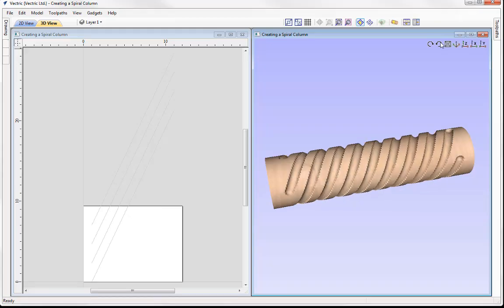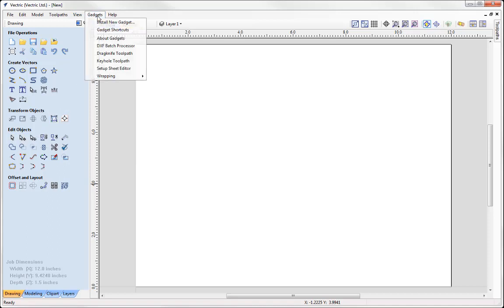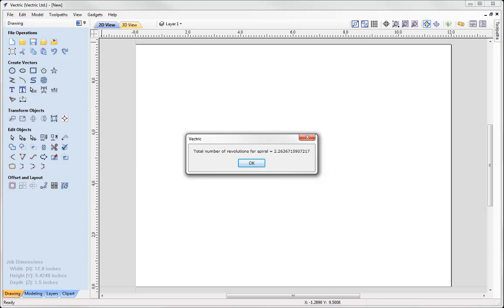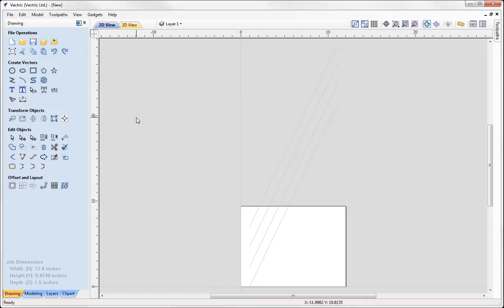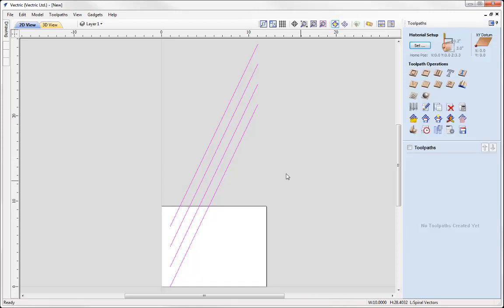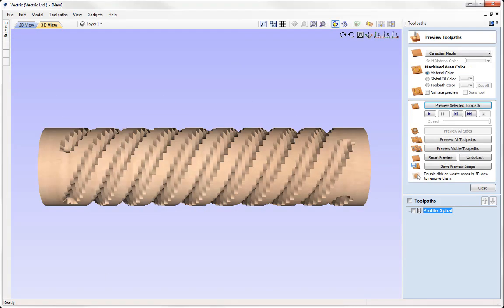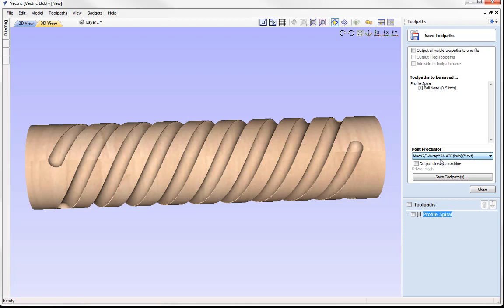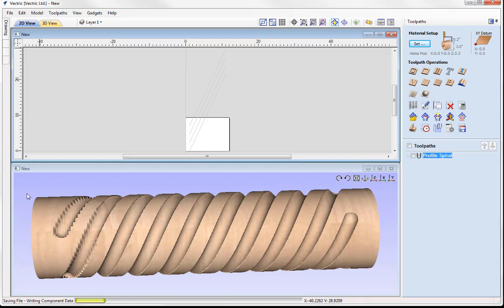Rotary Machining Creating a Spiral Column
In this tutorial we show you how to use the Spiral Layout Gadget to create a Spiral Column.